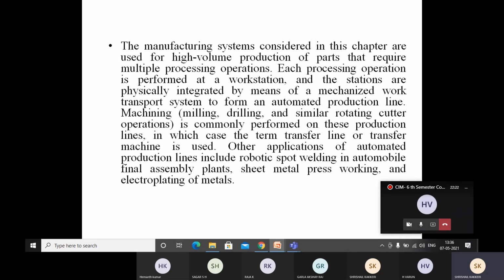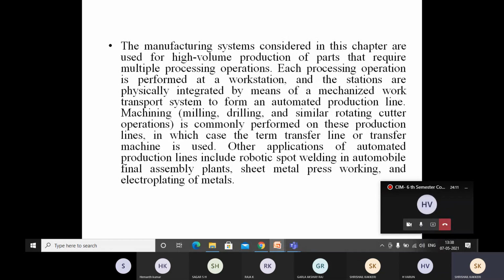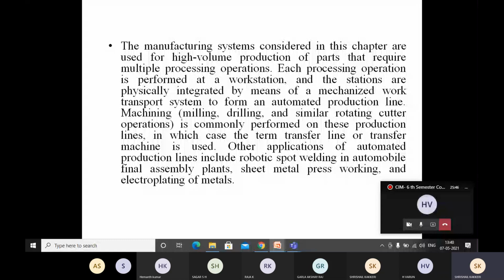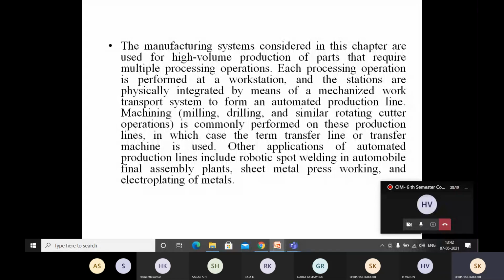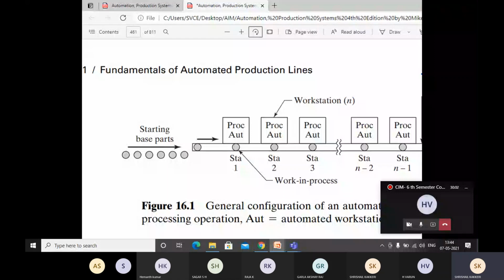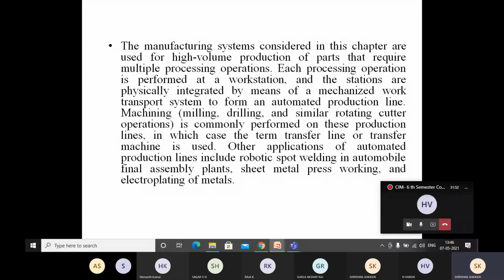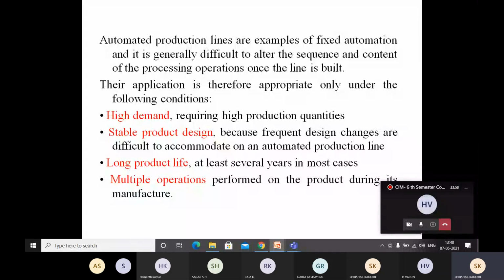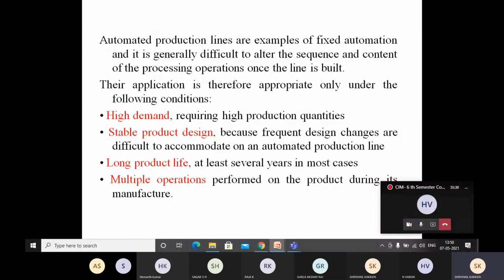4 CADM Automated production lines 1